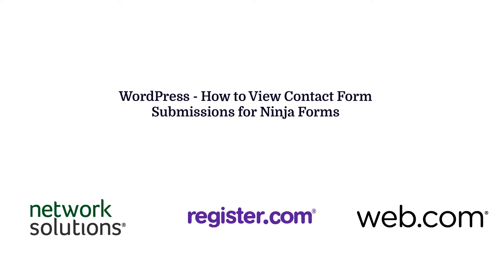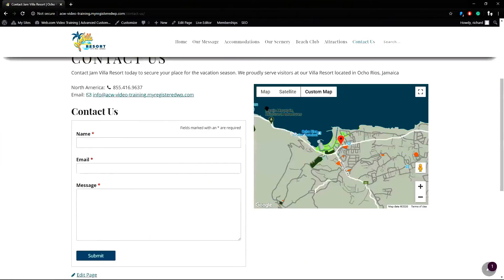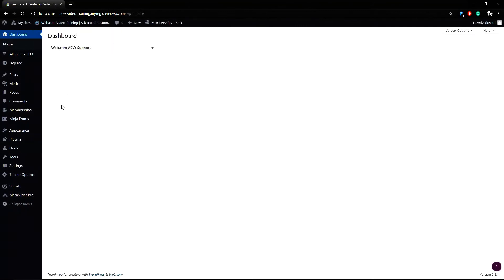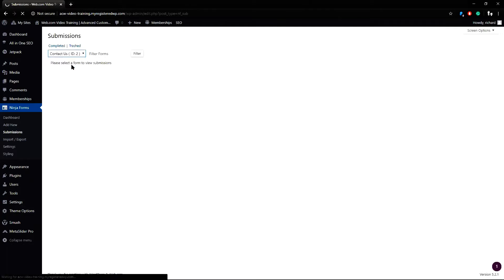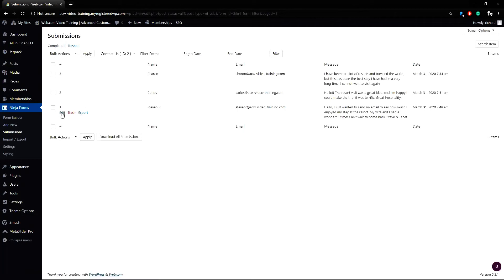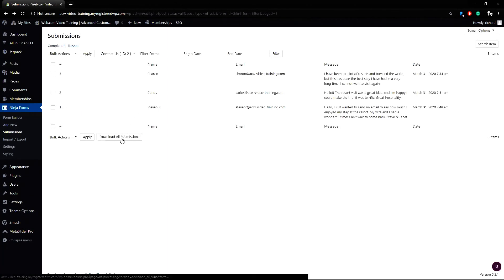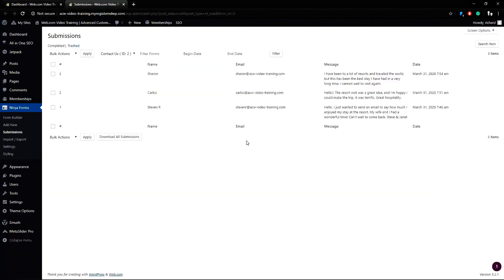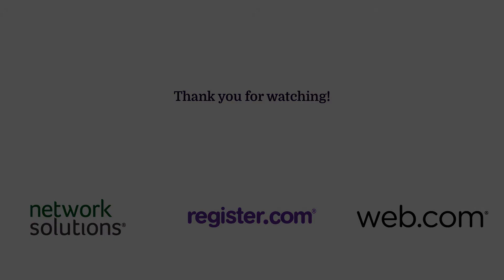WordPress Tutorial: How to See Ninja Form Submissions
This web tutorial shows how to view WordPress contact form submissions from the Ninja Forms plugin.

Web.com® is a registered trademark of Web.com Group, Inc.